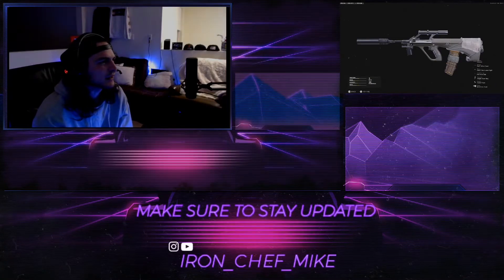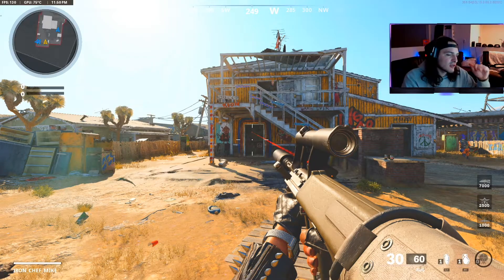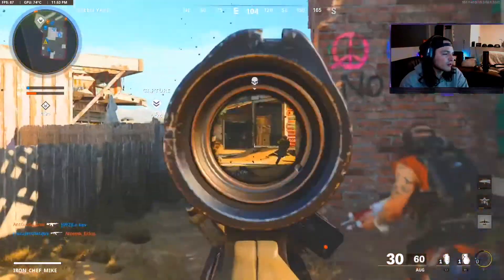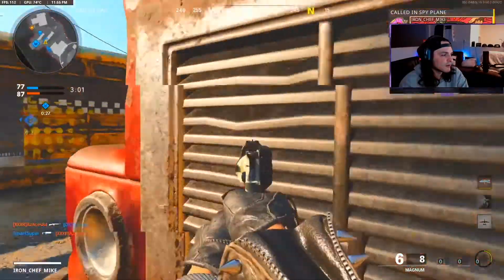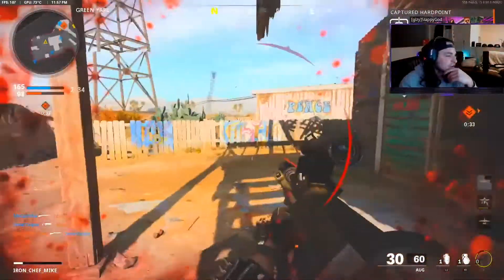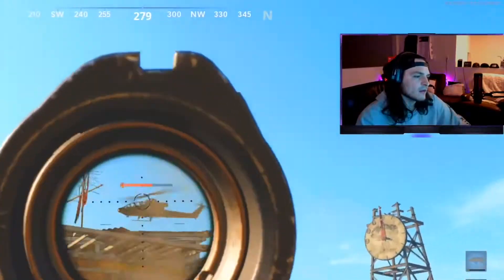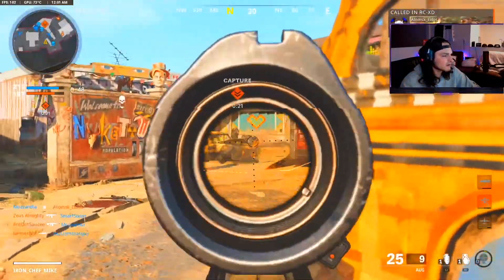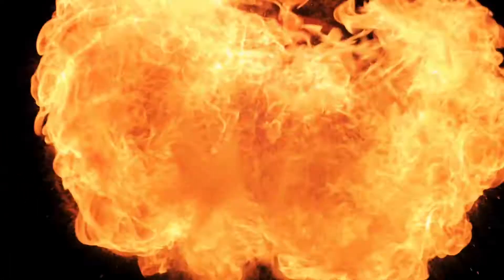AUG BREAK DOWN TALK | COLD WAR CLASS OP | 80 kill GAME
Late entry into the 70s playlist although this is technically a 80”s playlist lol. I hope you guys can sit back and enjoy some great instrumentals provided by me using the beat maker app.

Thank you all so much for the continued support as we grind out on the content making sure that we get established in this gaming community by showing off our skills as a gamer content cry and all around editor.

Make sure to click those social links down below to stay updated on what goes on day to day